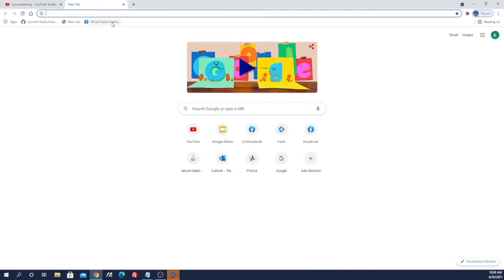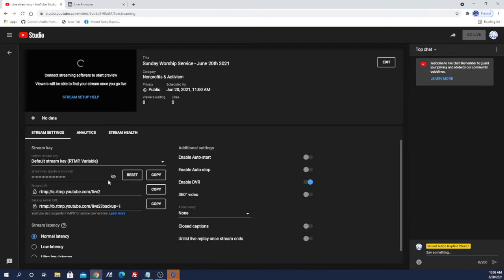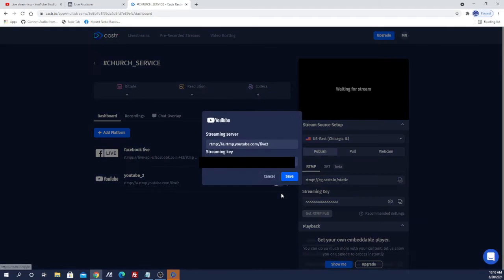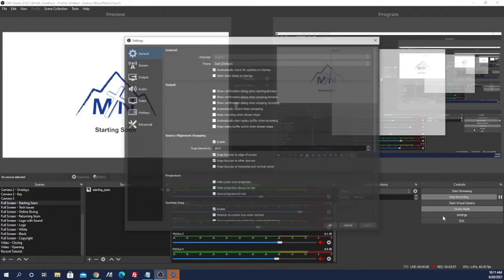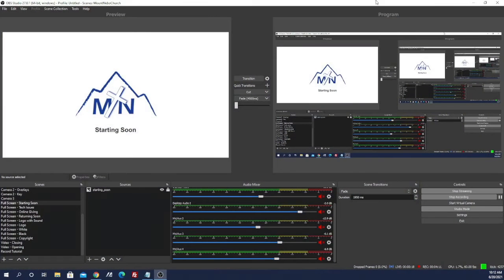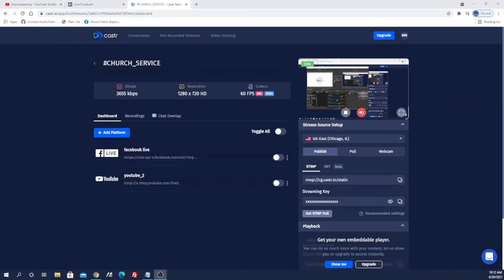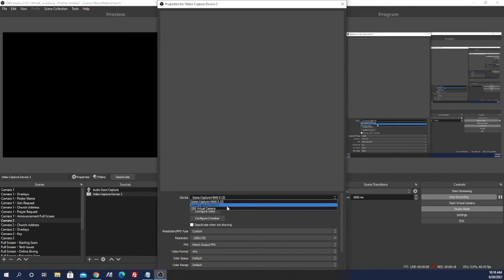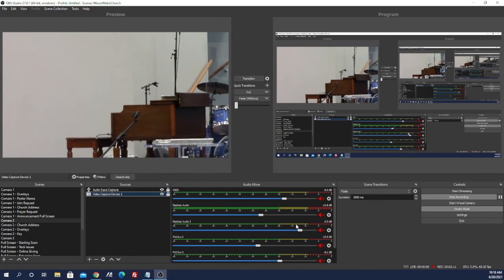Sunday Morning Prep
Mount Nebo Baptist Church
Jackson Mississippi